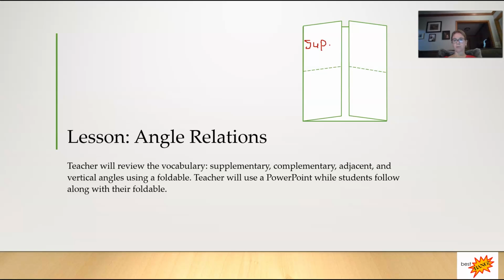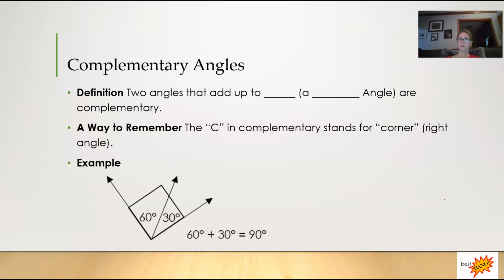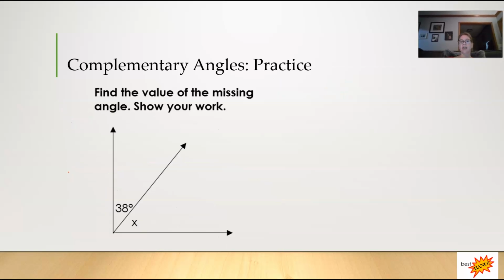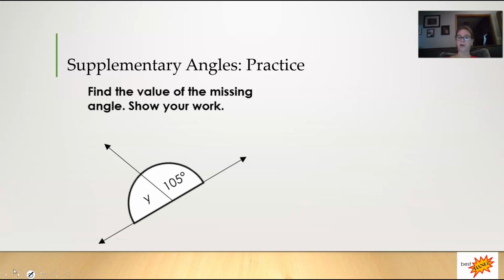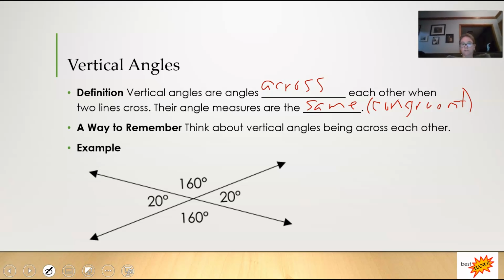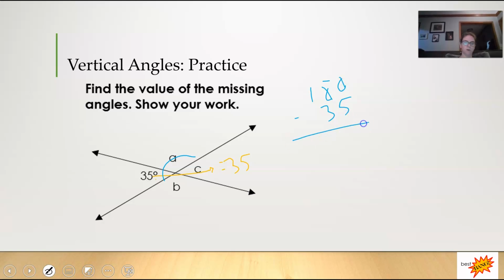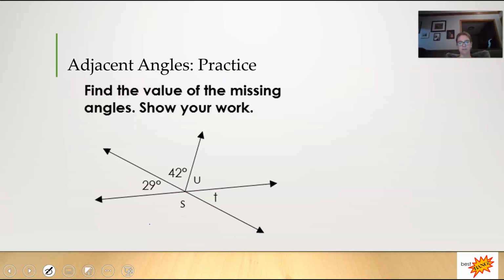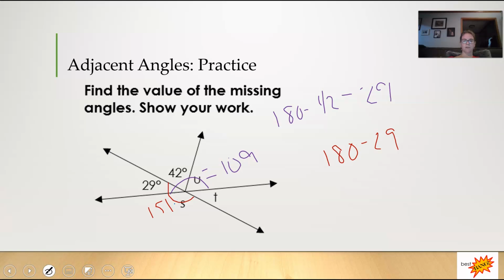Using angle relationships